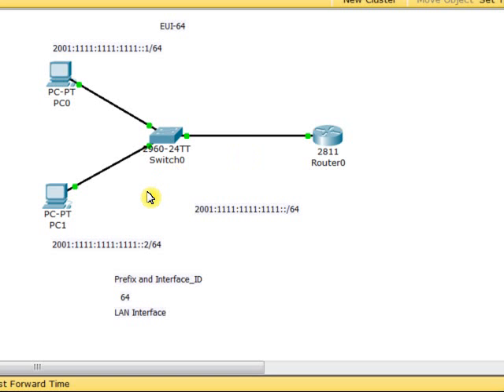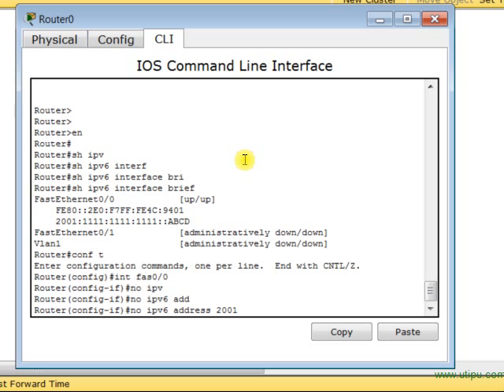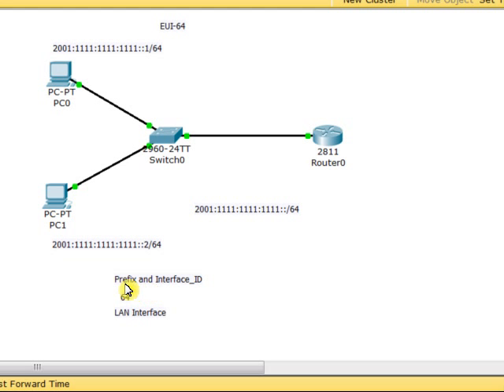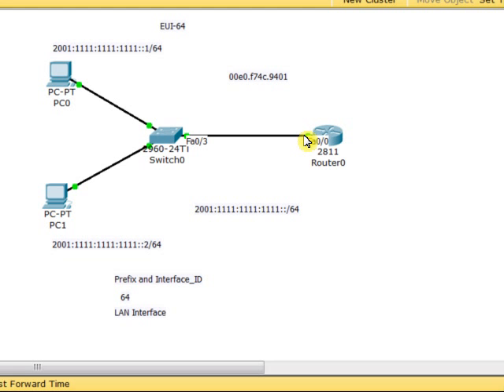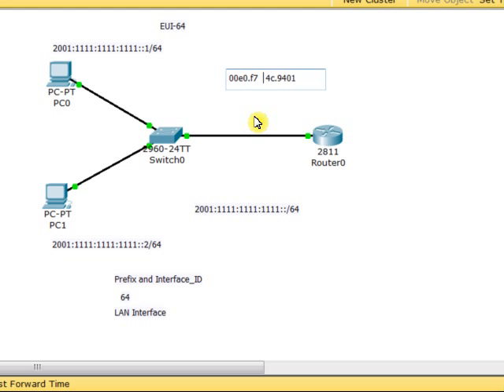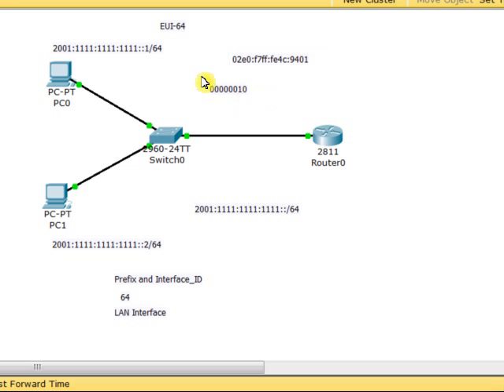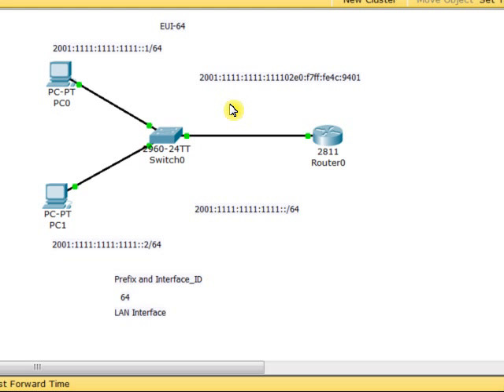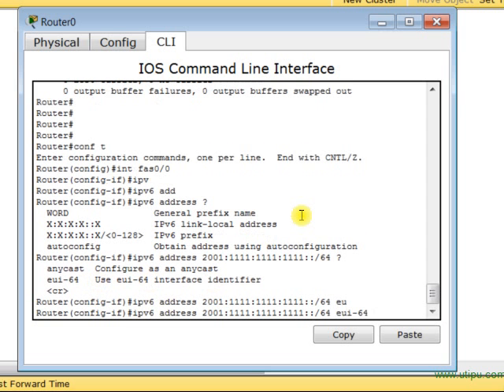Global IPv6 Address using EUI-64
This video describes how to construct a EUI-64 IPv6 address and show how it gets assigned to a router's interface.